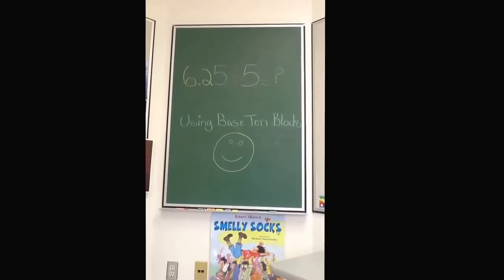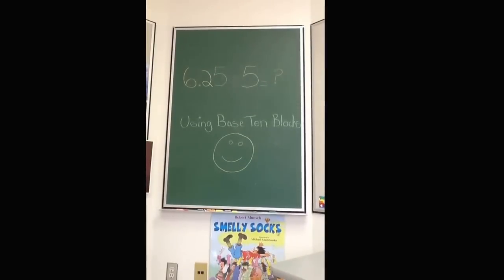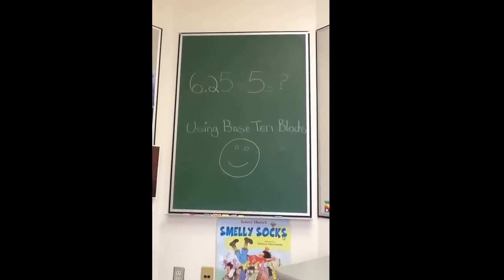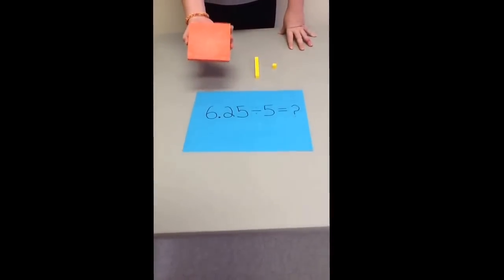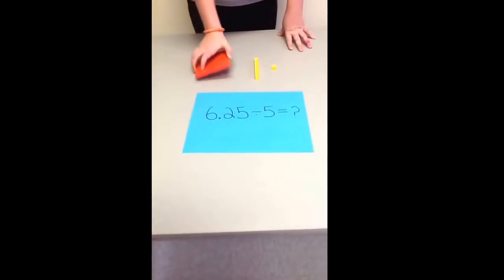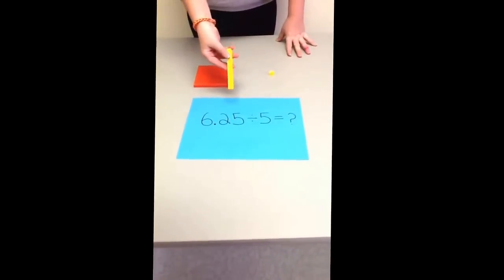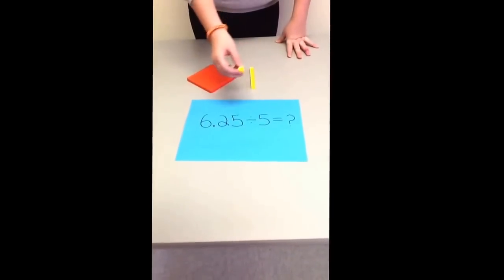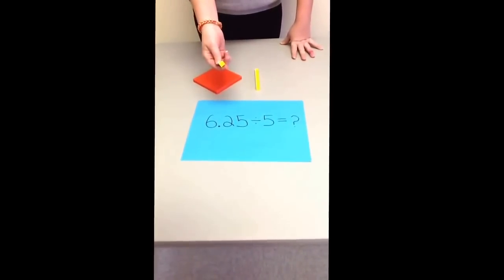Dividing a Decimal by a Whole Number Using Base Ten Blocks - Rossville School - Gr. 6s